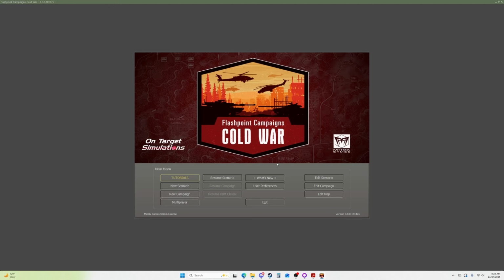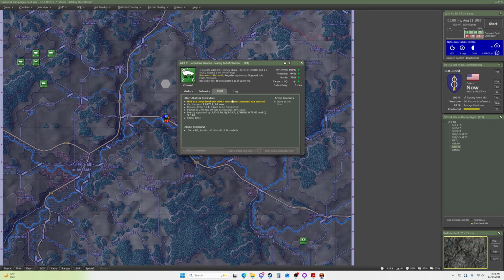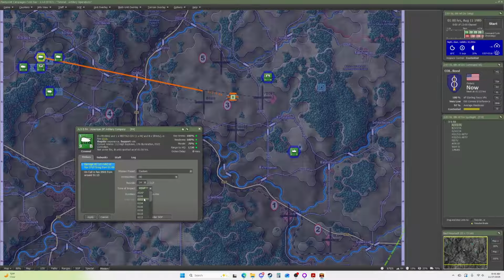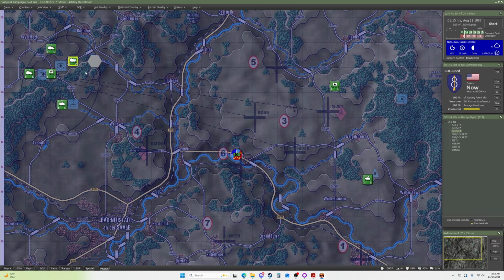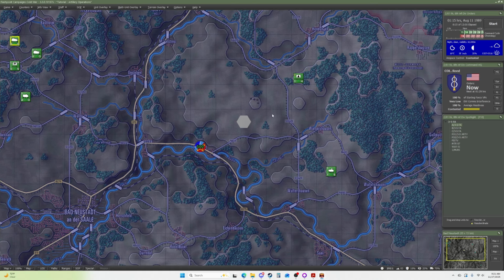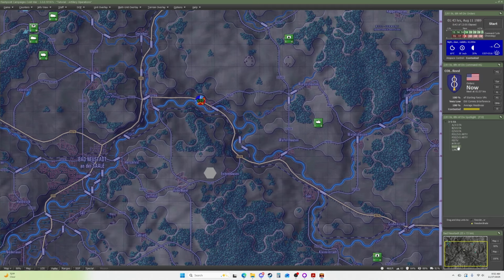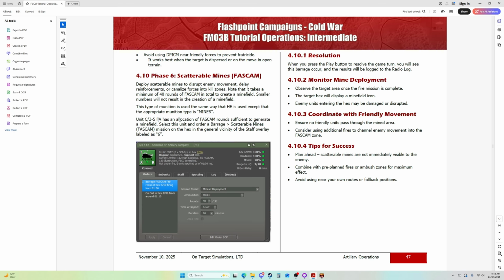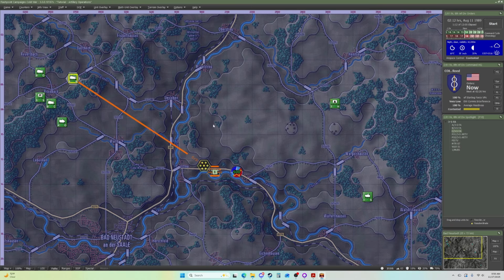Flashpoint Campaigns Cold War Tutorial \\ Part 3 - Artillery Operations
Flashpoint Campaigns Cold War has launched and here is the place to learn how to play! In this series we will cover all of the tutorial scenarios included with the game and learn the mechanics. While this game may seem overwhelming at first, it’s actually very easy to hit the ground running and learn the details as you go!

Also send me news and updates about your favorite strategy games for the weekly news recap!

00:00 Introduction
0:43 LOS Tool
01:40 Unit Overview
05:50 Fire Support Menu
07:20 HE Barrage
12:03 Illumination
16:12 Pre-Planned Fire
19:16 Counter-Battery
21:30 DPICM Barrage
23:56 Minefield Barrage
26:17 Conclusion